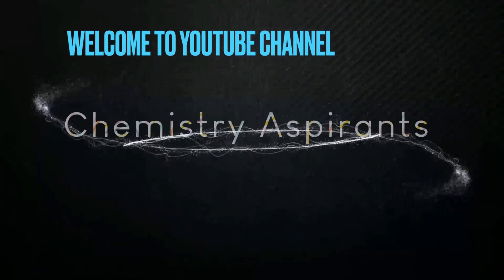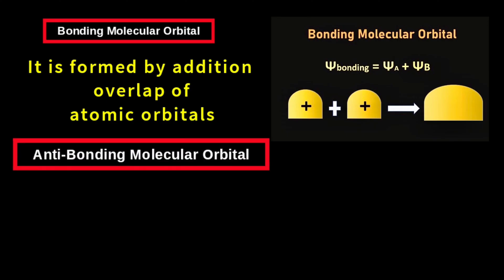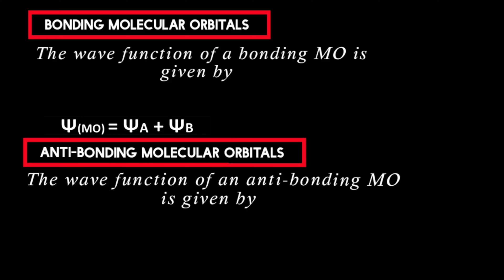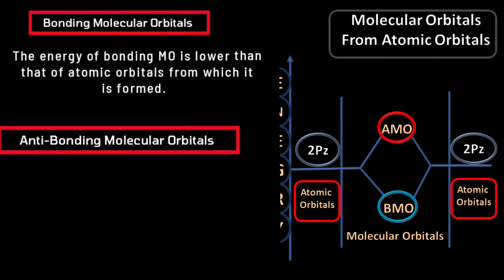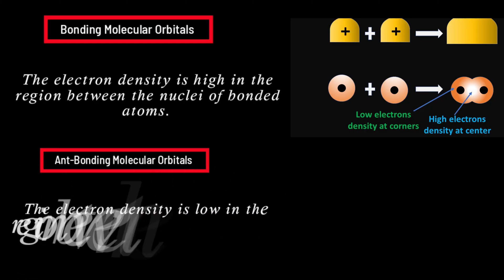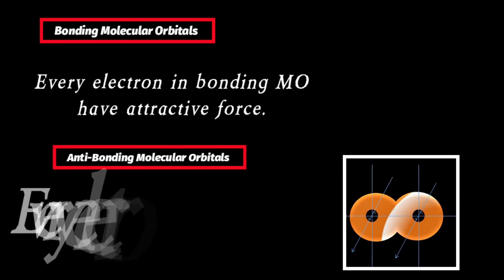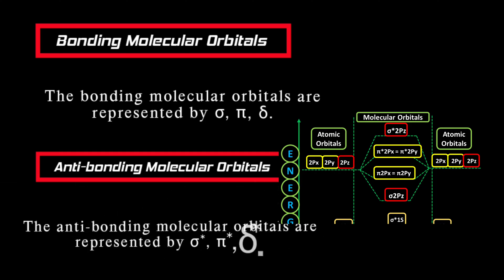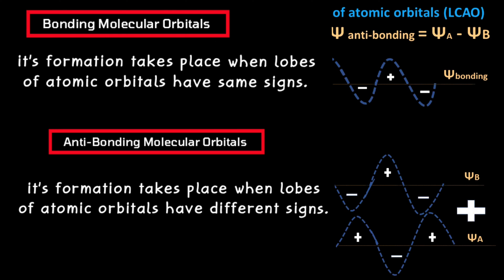Differences Between Bonding Molecular Orbital & Anti-Bonding Molecular Orbital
DifferencesBetweenBondingMolecularOrbitalsandAnti-BondingMolecularOrbitals,
this video is all the point of differences between BMO And AMO.